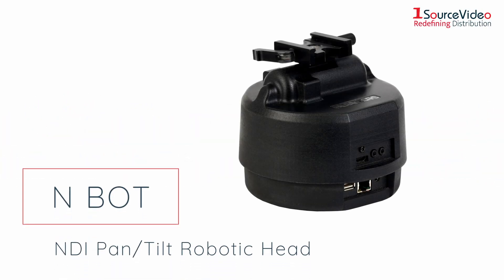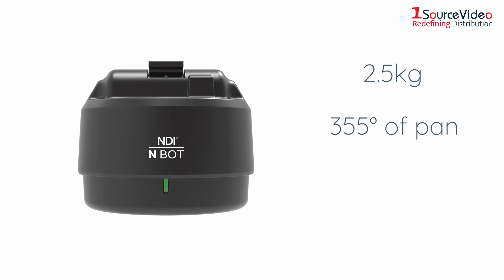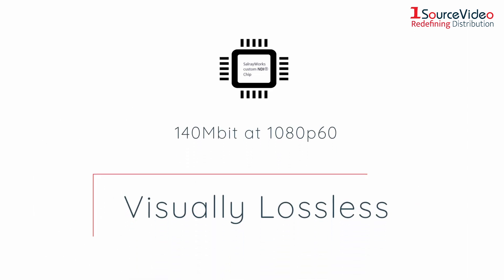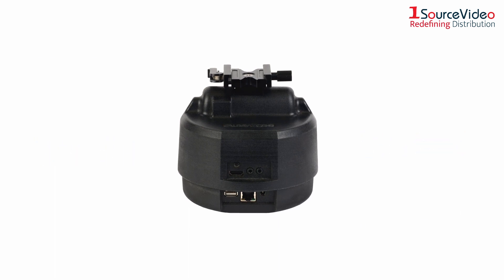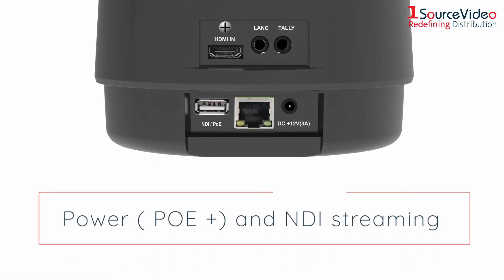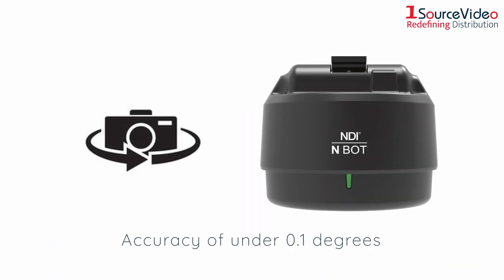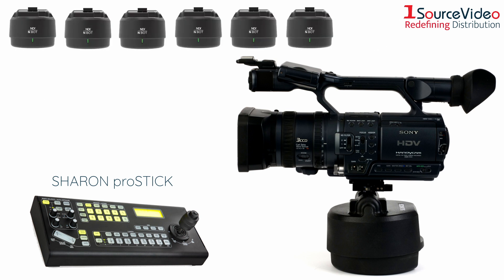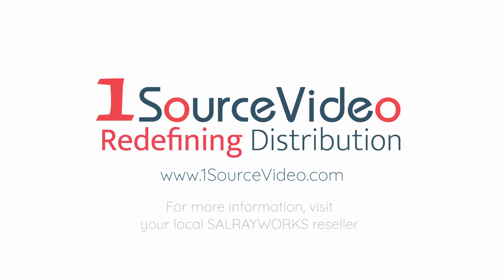Salrayworks N BOT | World's 1st NDI Pan/Tilt Robotic Head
World's 1st NDI Motorized Robotic PAN TILT HEAD. N BOT does not disturb anything in your indoor studio with it's quiet and smooth mechanical movement. It can equip a camera of up to 2.5 KG and freely moves up to 355 degrees of PAN and 40 degrees of TILT Down and 20 degrees of  TILT UP at 15 degrees per second. Power ( POE +) and NDI streaming thru one Ethernet Cable. You can remotely control the zoom-in-out,  focus, and IRIS of the camera through the LANC input.